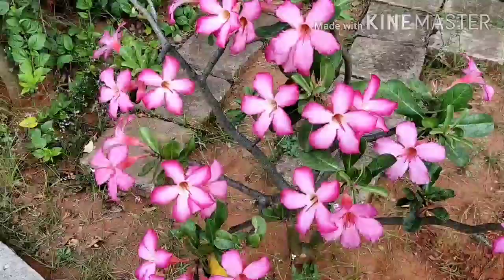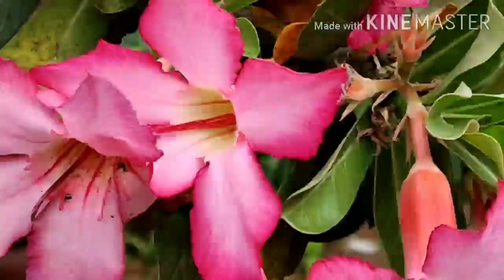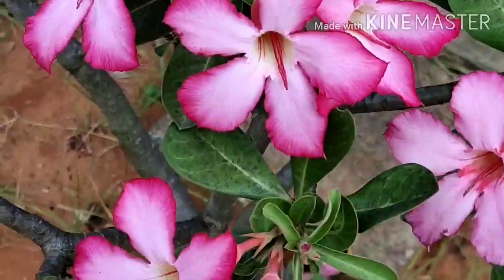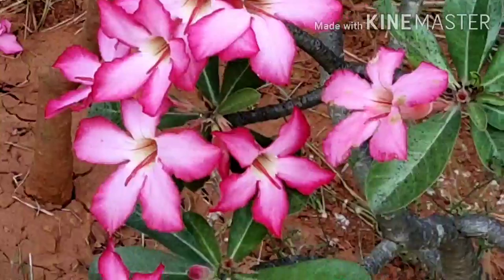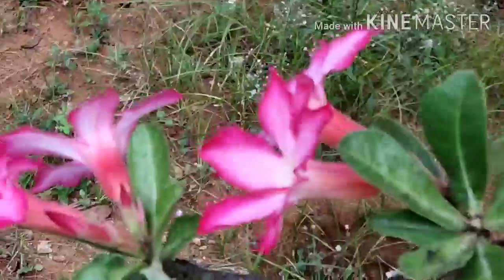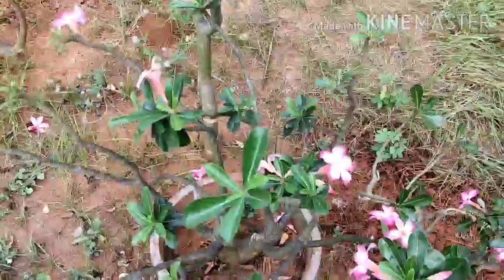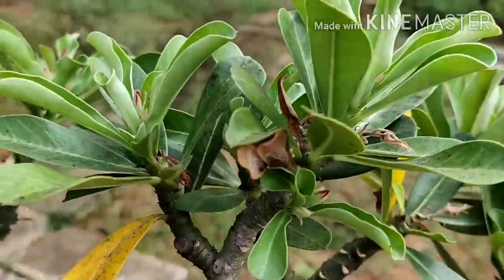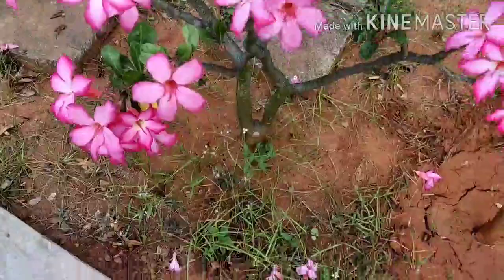how to increase flowering of adenium plant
Watch this video to know the details about the flowering of adenium plant